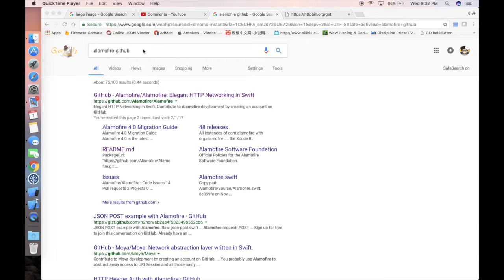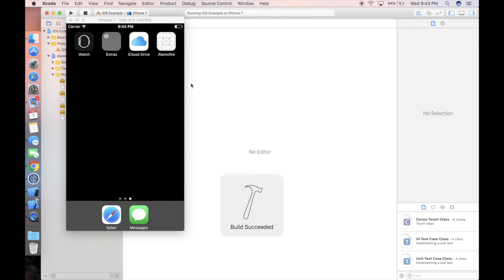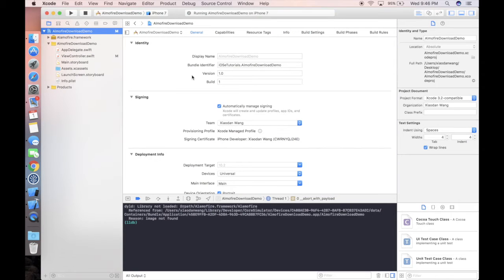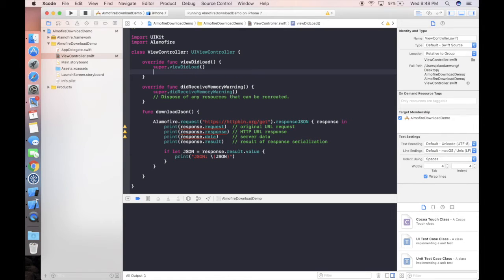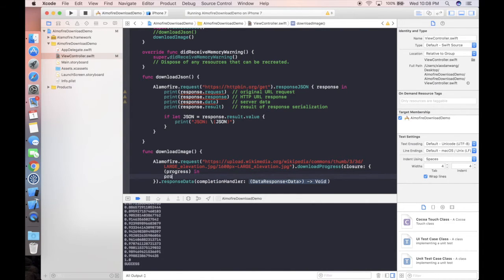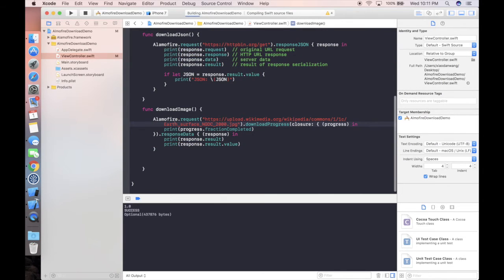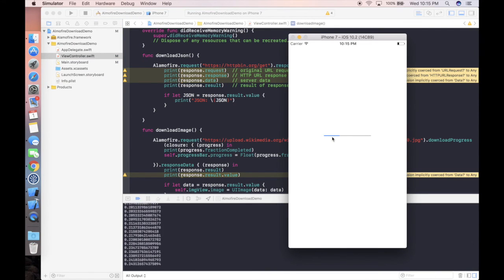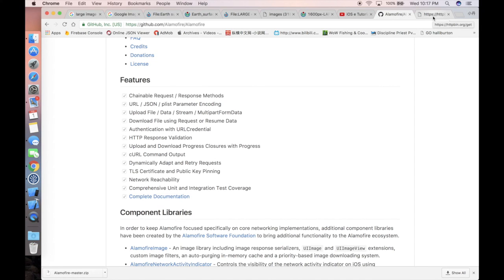iOS Tutorial Download Json / Download Image (with ProgressBar) with Alamofire in Swift 3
Hello there, this is Sheldon again. Welcome back to iOSeTutorials!

Today I will talk about JSON downloading / image downloading with progress bar with the help of Alamofire.

Alamofire is a widely used third party SDK that can help developer do multiple downloading jobs. The official github link for Alamofire is:

In the video tutorial, I used two features of Alamofire, downloading JSON and downloading image with progress bar. The final project in github is here: